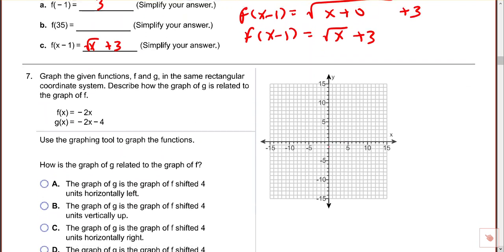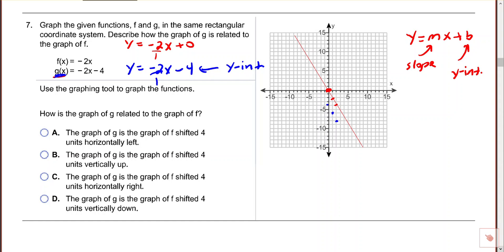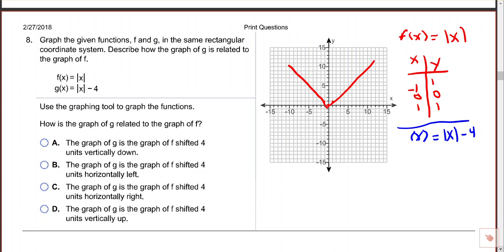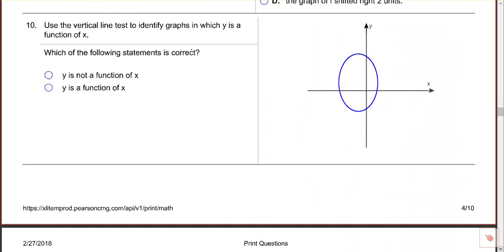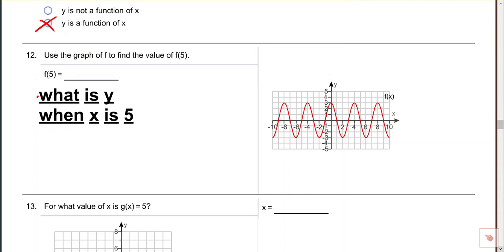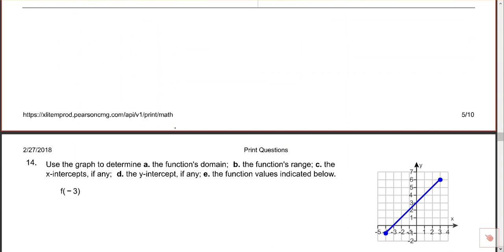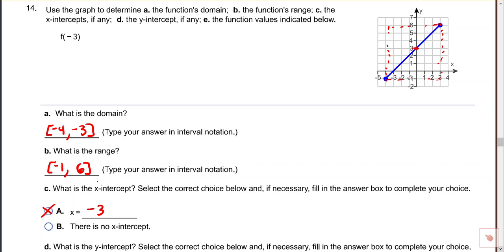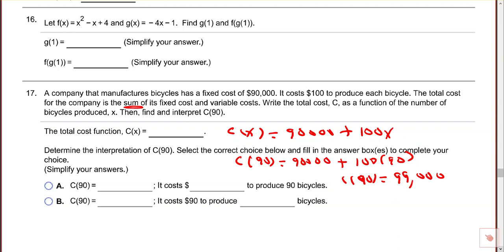Basics of Functions and Graphs (part 2) 1.2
basics of functions and graphs